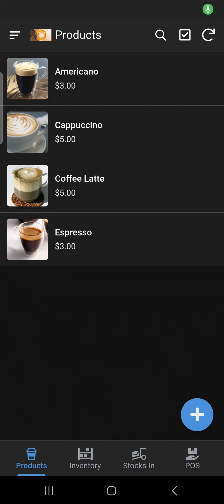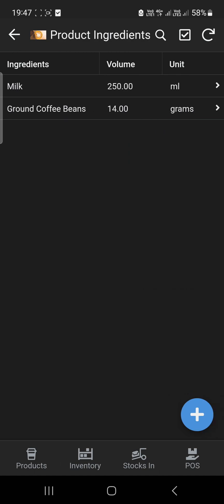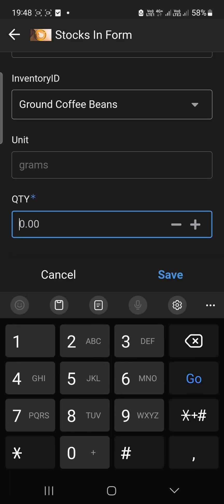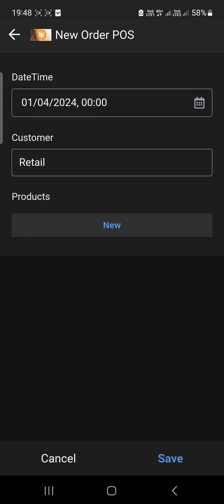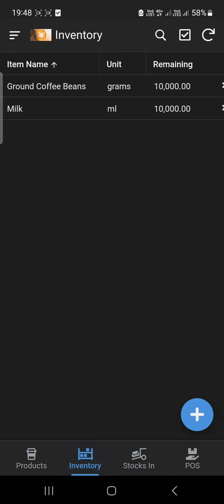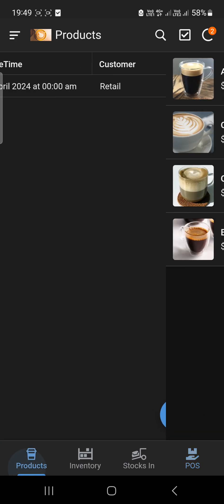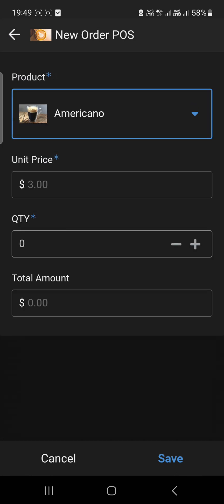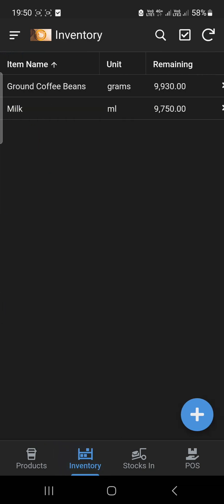AppSheet Ingredients Inventory Management: See How It Works in Minutes!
Ready to simplify your inventory management? In this quick intro, get a sneak peek at how AppSheet can revolutionize the way you track ingredients.